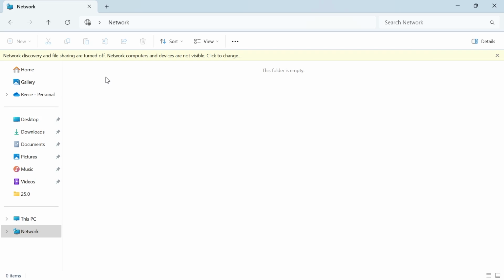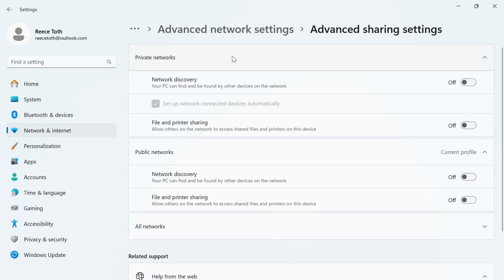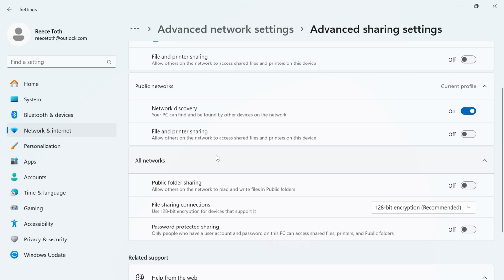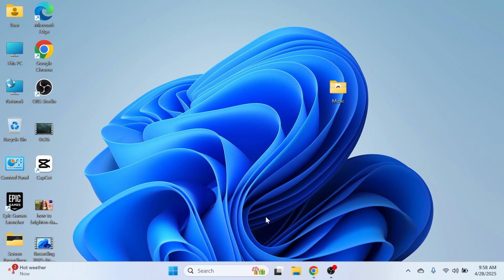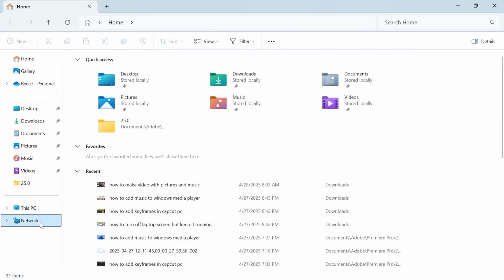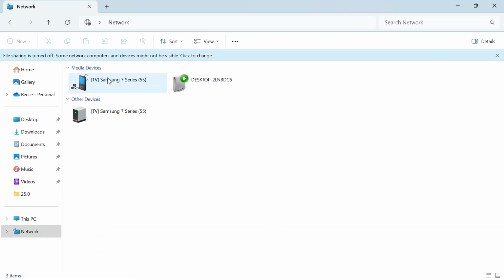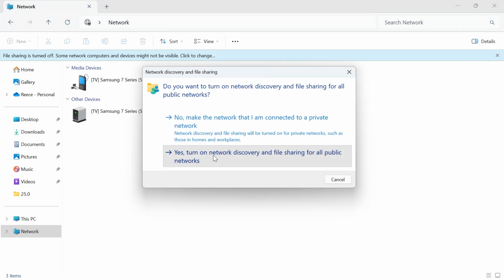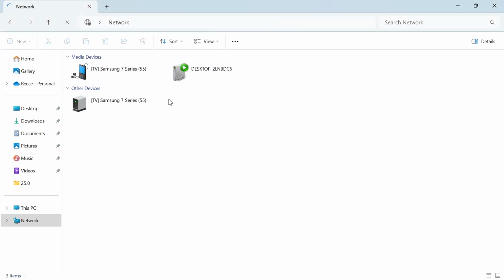How To Fix Network Discovery is Turned Off (Windows 10 & 11)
In this tutorial, you’ll learn how to fix Network Discovery is Turned Off on Windows 10 and Windows 11, step-by-step. Follow these easy instructions to enable network discovery, connect to devices on your local network, and solve sharing issues.